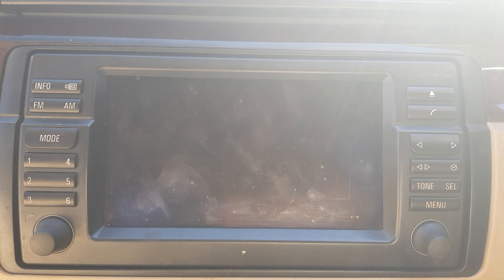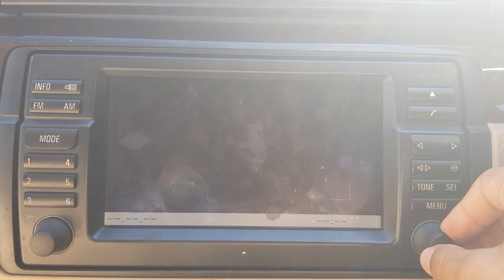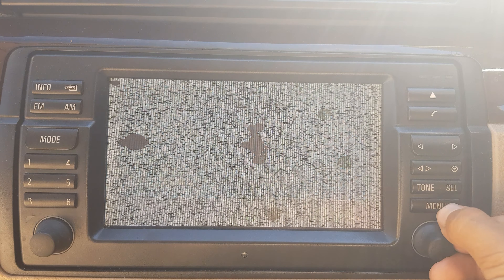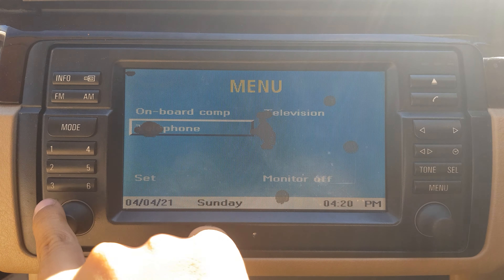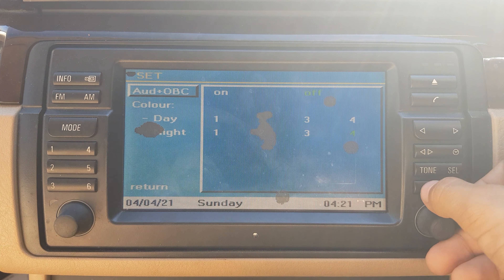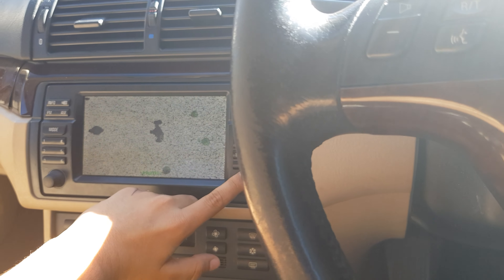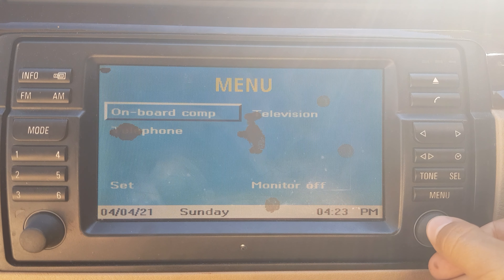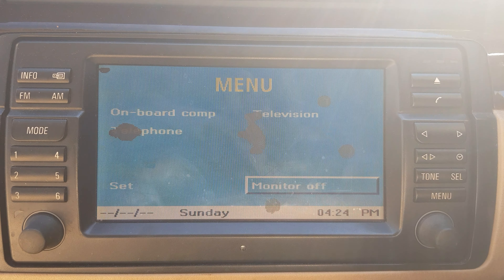Bmw radio acting weird - help.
Bmw radio acting weird-please help.